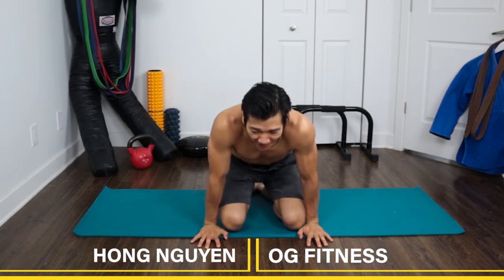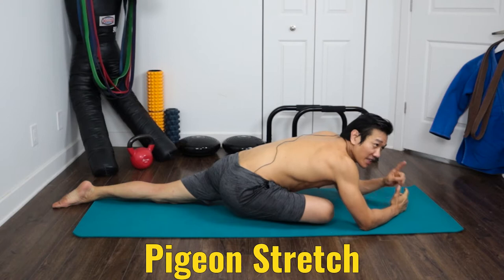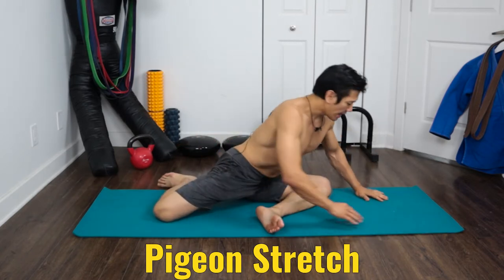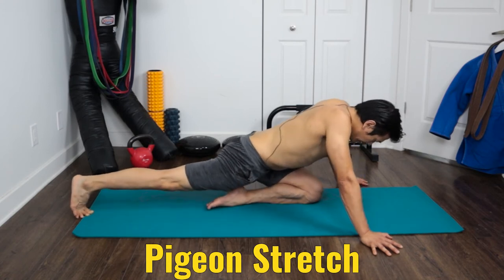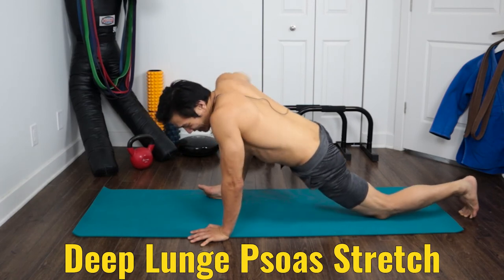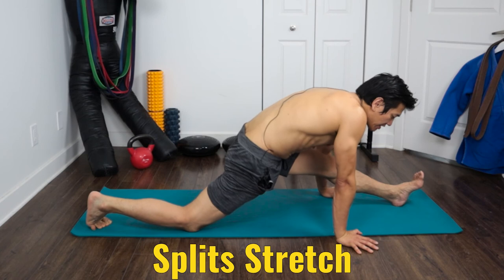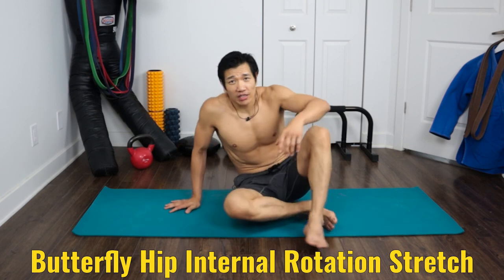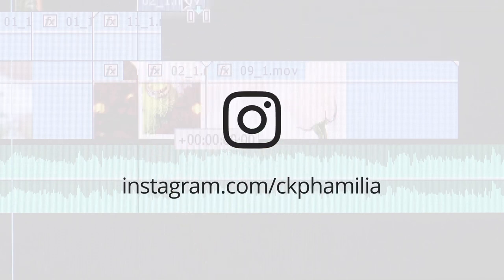Lower Body Stretching Routine